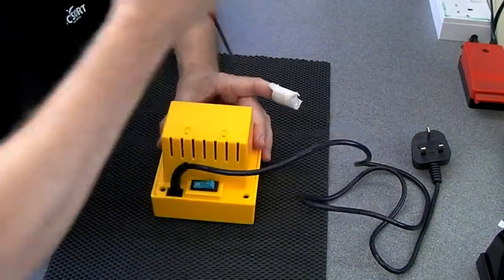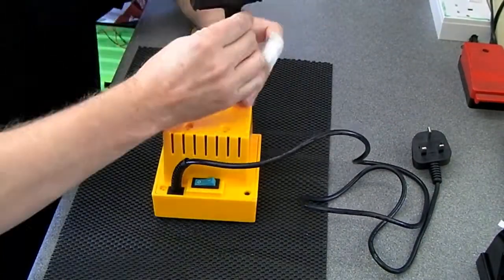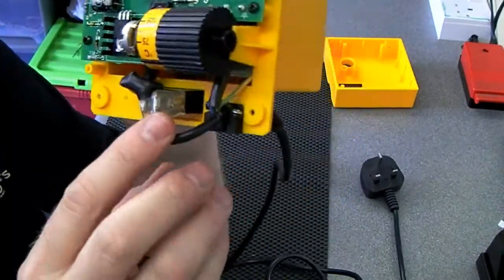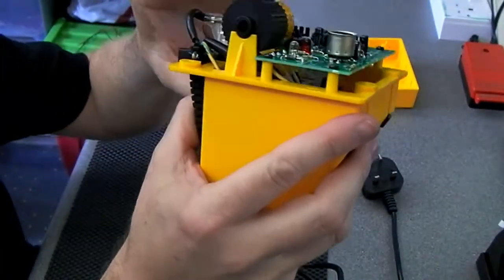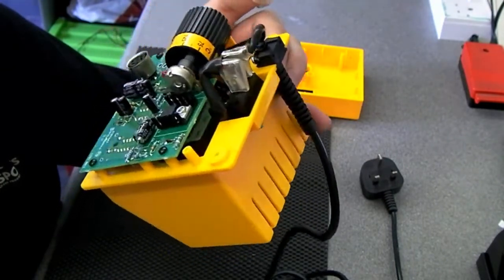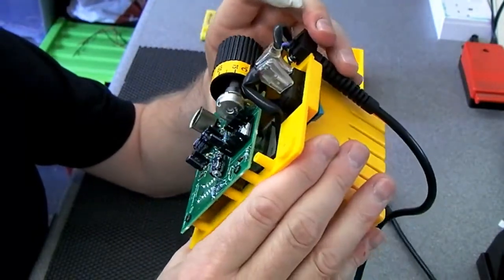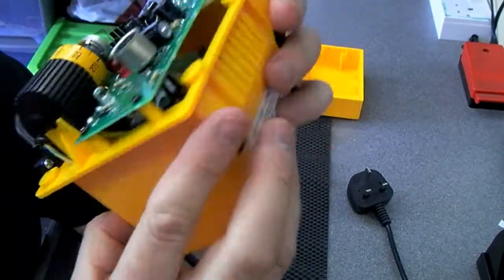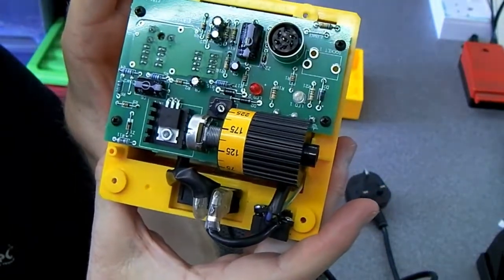Antex 660-TC Soldering Station Strip-down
A quick look at the internals of the Antex 660-TC Soldering Station.
All parts made or sourced in the UK.